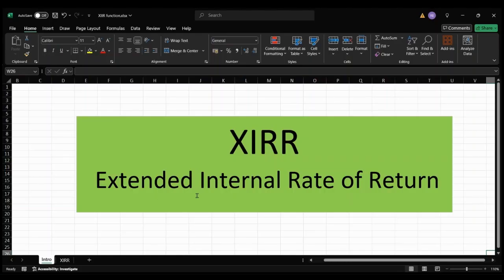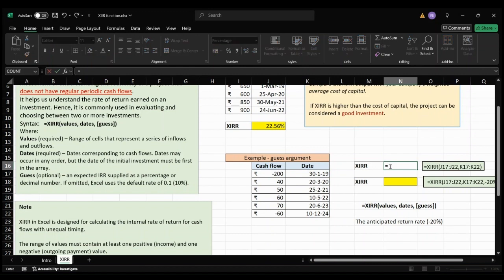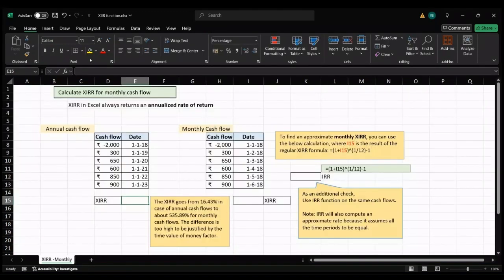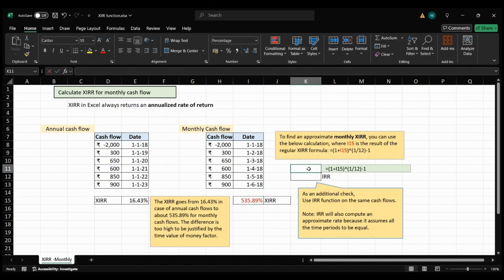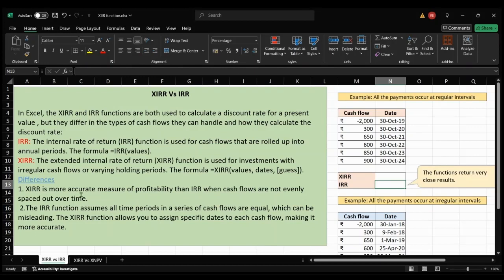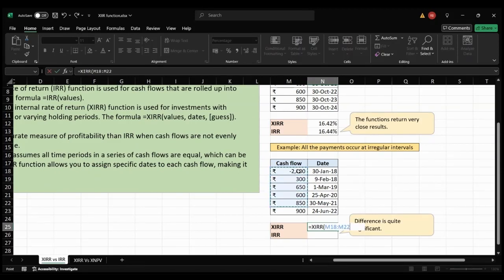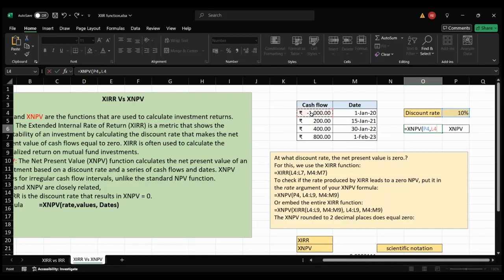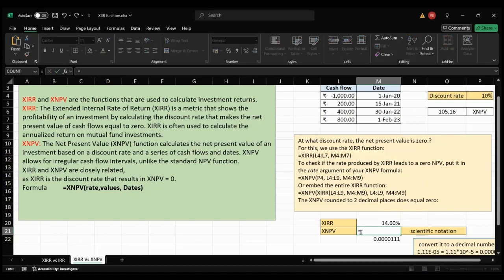XIIR, IIR and XNPV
Financial Functions, XIIR, IIR and XNPV